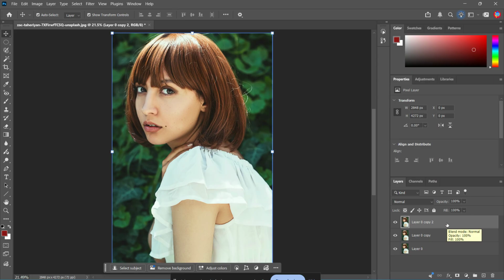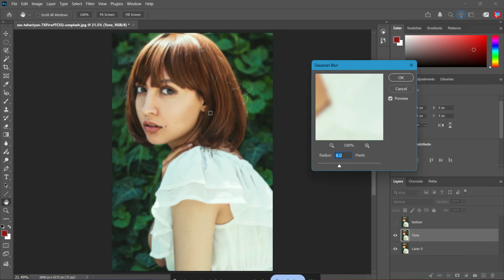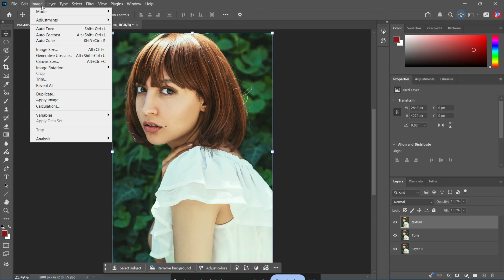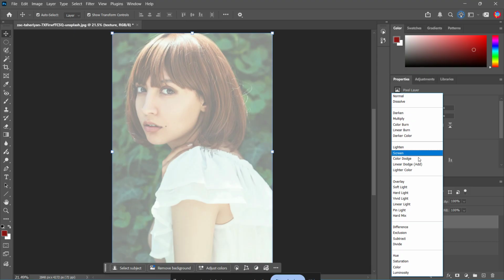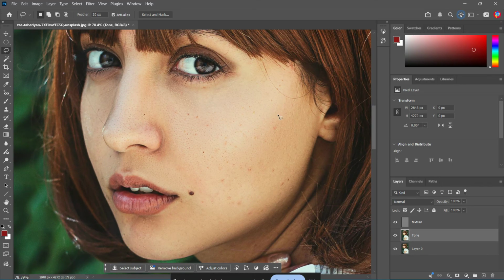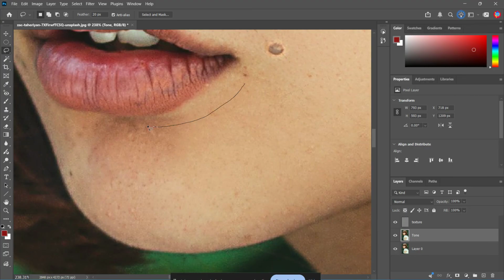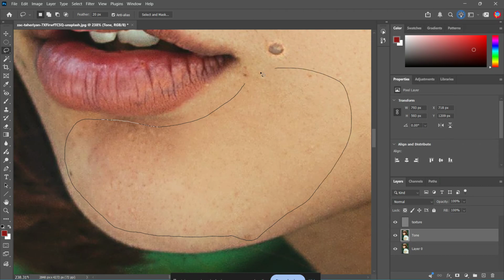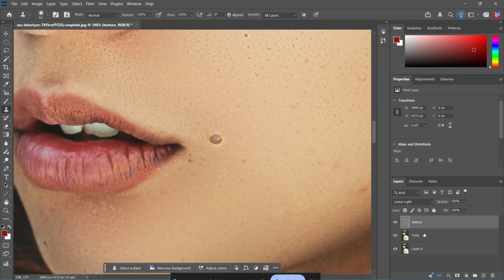How To Smooth Skin In Photoshop [Easy Retouching Guide]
Learn how to smooth skin in Photoshop using a natural-looking frequency separation workflow. This tutorial shows you how to separate tone and texture, reduce blemishes, and keep realistic detail while retouching portraits.

🕚Timestamps:
0:00 Intro
0:19 Duplicate The Base Layer
0:43 Blur The Tone Layer
1:13 Extract Texture With Apply Image
1:46 Smooth Skin Tones With Lasso And Blur
2:27 Clean Up Blemishes On The Texture Layer
2:50 Outro

✍️What You'll Learn In This Video:
• How To Separate Skin Tone And Texture In Photoshop
• How To Use Gaussian Blur For Natural Skin Smoothing
• How To Apply Image For Frequency Separation
• How To Retouch Skin Without Making It Look Plastic
• How To Remove Blemishes With Clone Stamp And Healing Brush

💡Pro Tips:
• Zoom in and work in small sections for better control
• Keep the Texture layer sharp so skin stays realistic
• Avoid blurring eyes, lips, and nostrils to preserve facial detail
• Use a feathered selection to blend edits seamlessly
• Always compare before and after so you don’t over-retouch